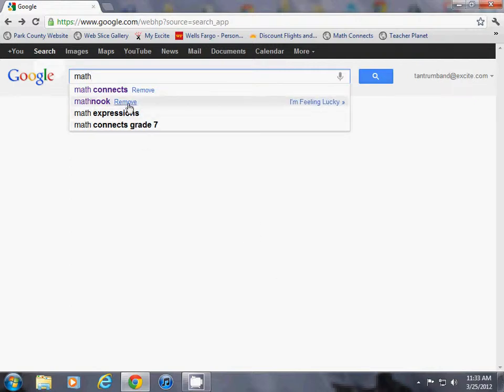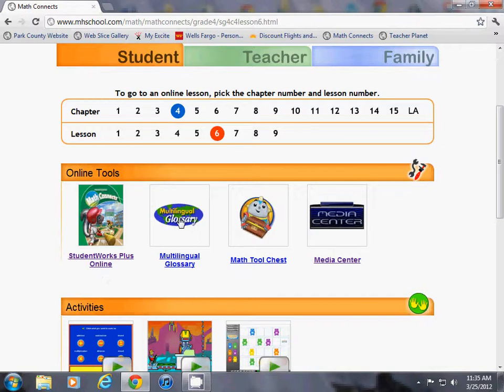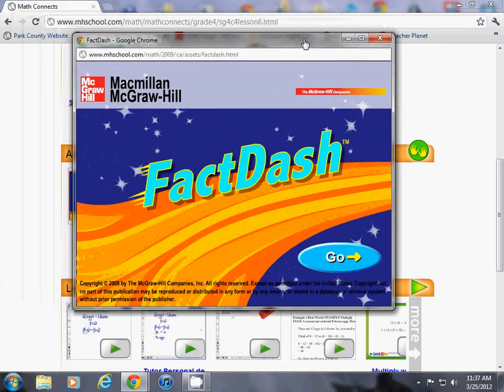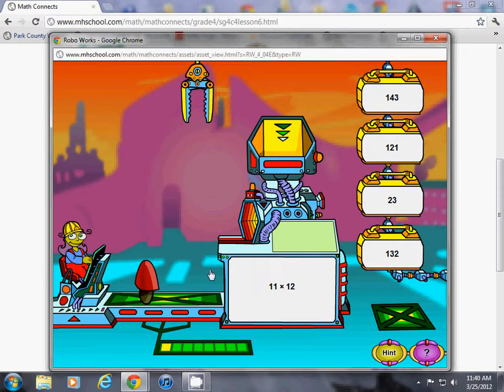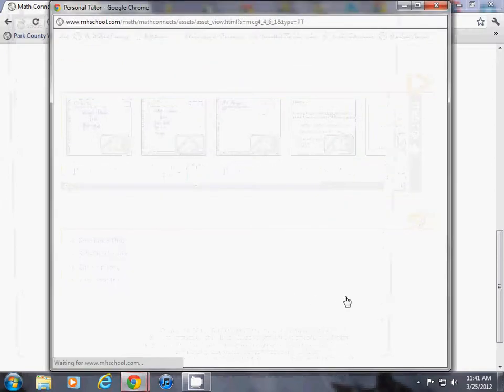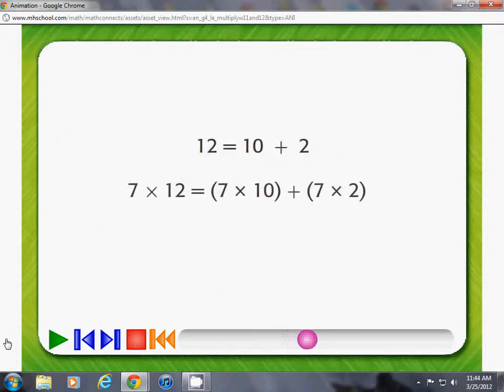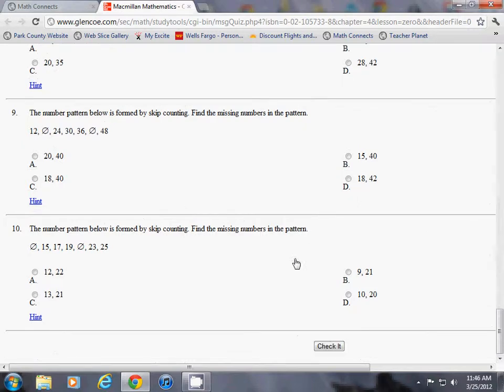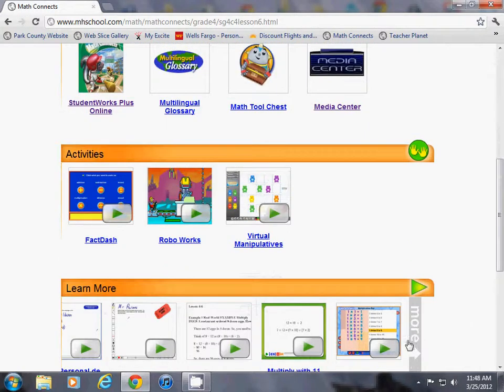Math Connects Tutorial